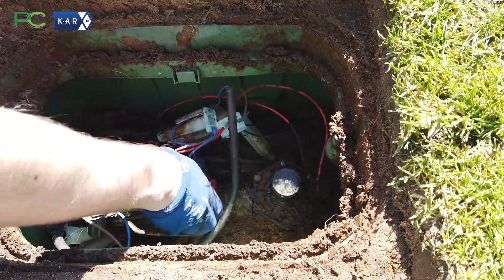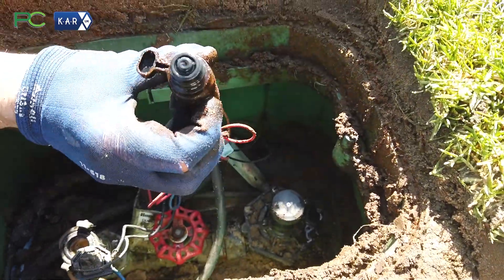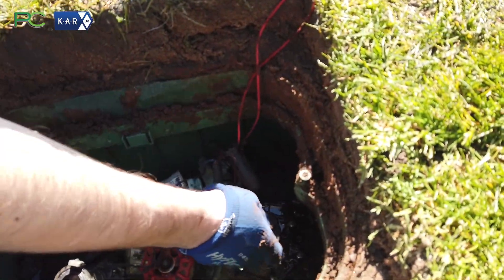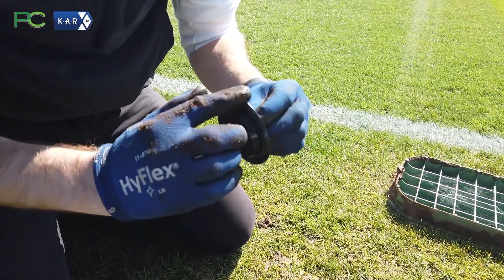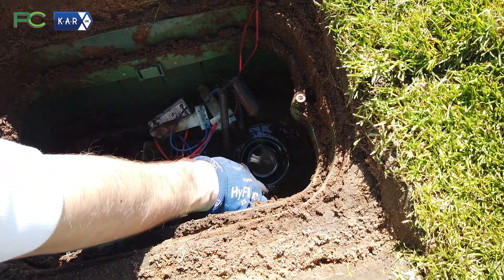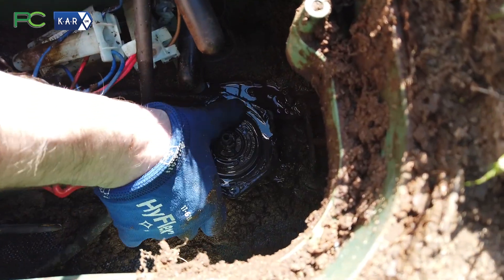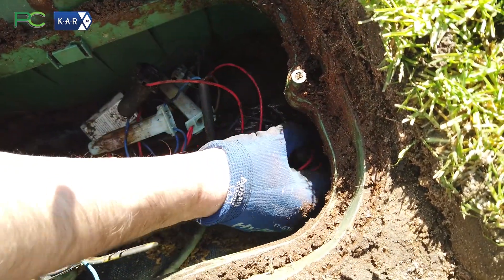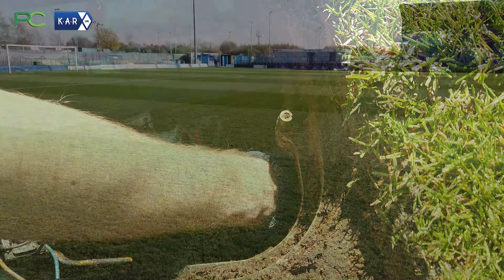How To series - Basic maintenance of a solenoid valve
Our How To series continues in the irrigation sector with Wesley Henshaw, National Golf Sales Manager for K.A.R. UK Ltd and the basic maintenance of a solenoid valve.